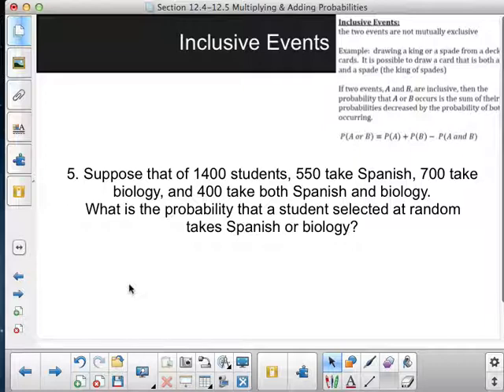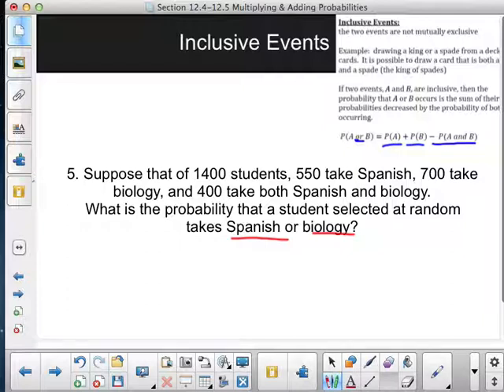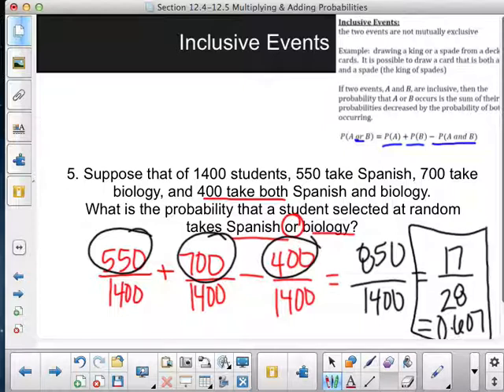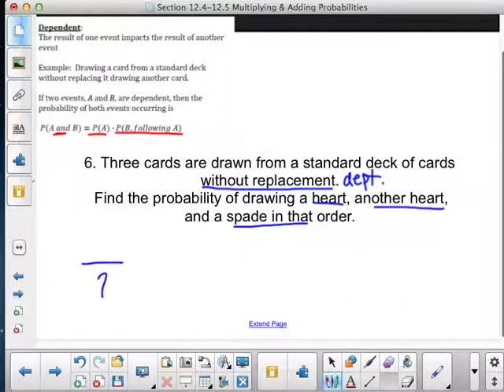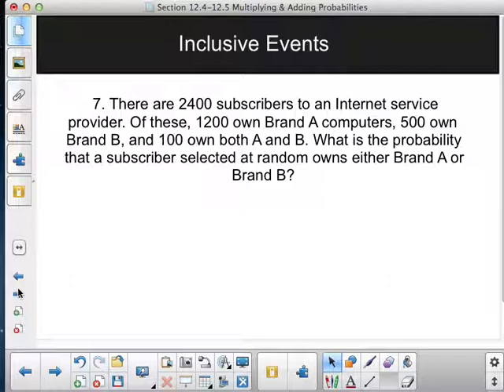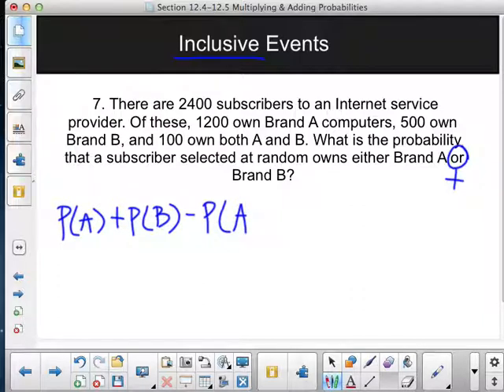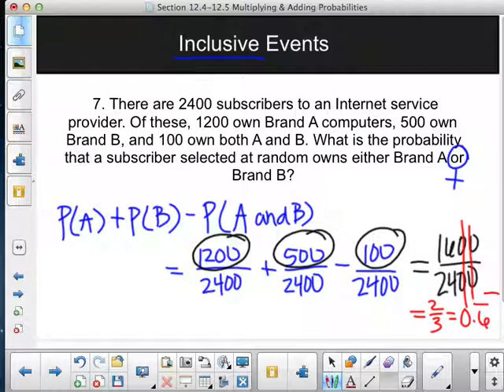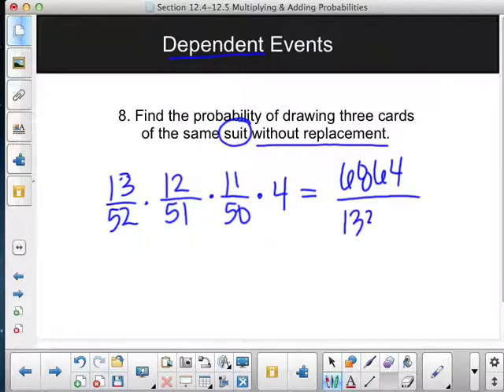Section 12 4 12 5 Multiplying & Adding Probabilities Part II VIDEO